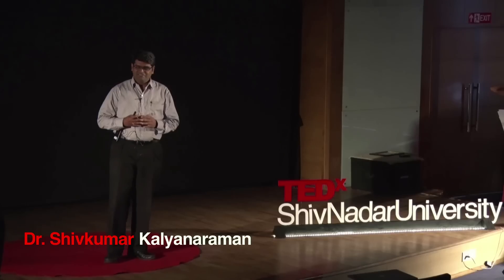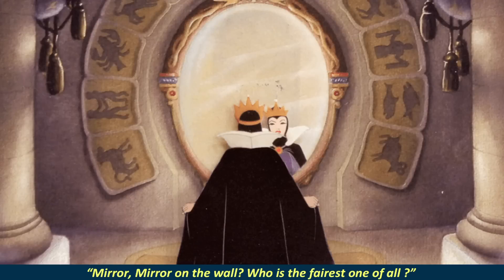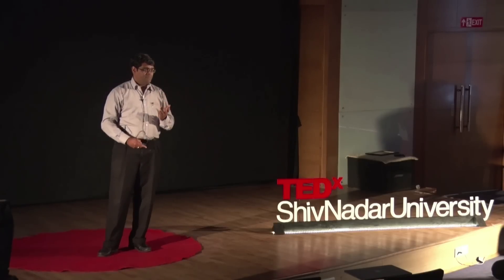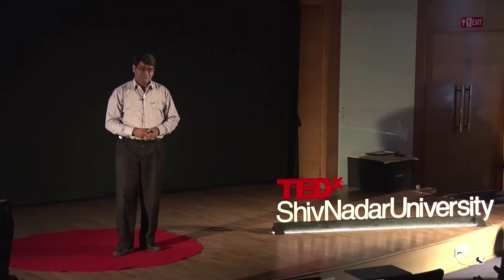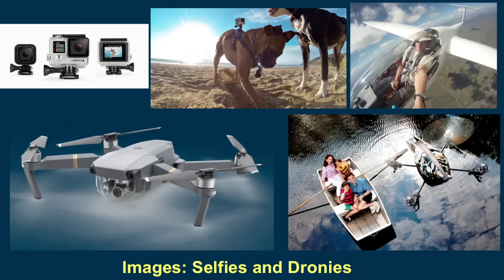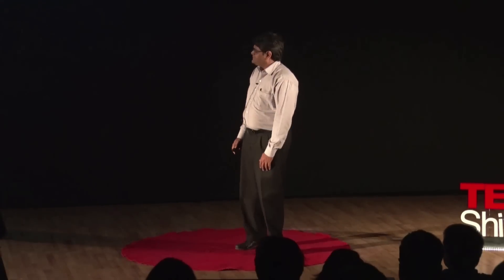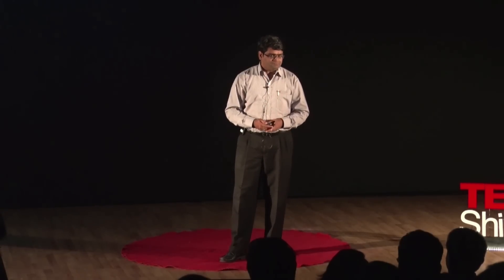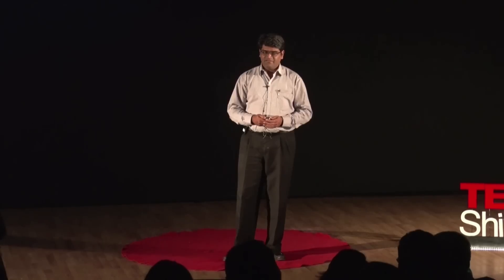Making Magic with Cognitive IOT | Dr. Shivkumar Kalyanaraman | TEDxShivNadarUniversity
Dr. Shivkumar Kalyanaraman of IBM Research Labs, India imagines a day when our mirrors will be able to reply to the question, “Mirror Mirror on the Wall, Who Is the Fairest of Them All?”

A person possessing a high degree of technical expertise, Dr. Shivkumar Kalyanaraman is the Program Director of Special Initiatives in IBM Research - India. His life since 2008 has been devoted to research and innovation. Until recently, he was the Chief Scientist at IBM Research - Australia, and before that was Senior Manager of the Next Gen Systems & Smarter Planet Solutions Department, and Senior Researcher at IBM India Research Labs Bangalore. Prior to that, he was a Professor at the Department of Electrical, Computer and Systems Engineering at Rensselaer Polytechnic Institute in Troy, New York. After having achieved great success in his field, he decided to pursue his childhood passion of music. He currently also manages a huge compendium of Carnatic music resources.